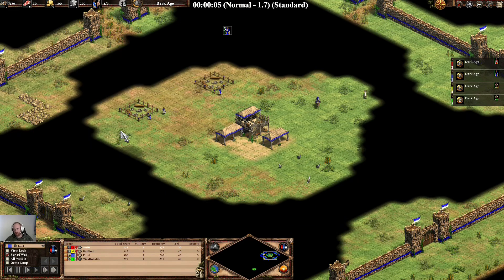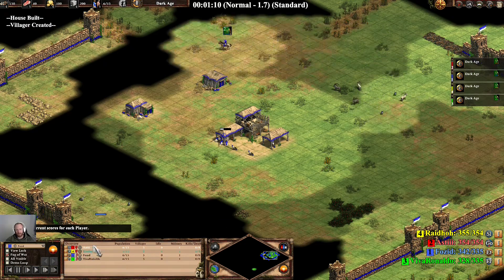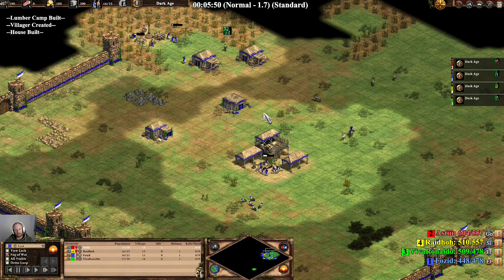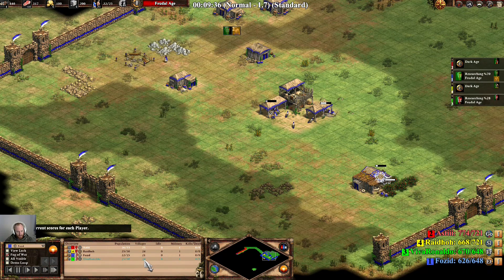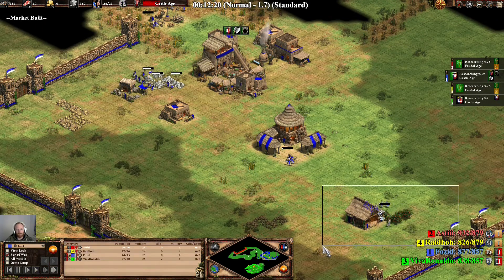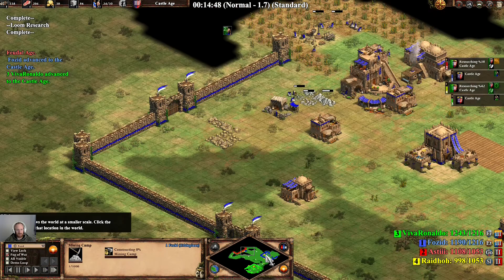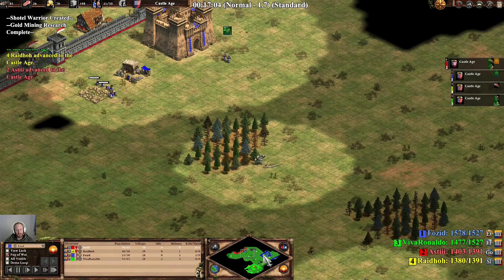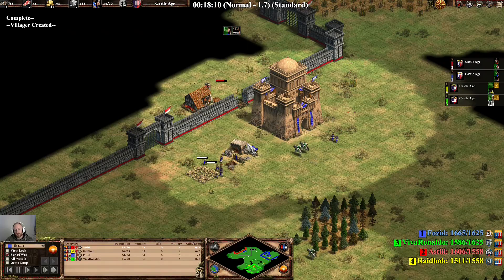Ethiopians & Franks vs Goths & Slav ➤ 2v2 on Arena ➤ Age of Empires 2 : Definitive Edition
My name is Fozid and I really appreciate comments on my gameplay and tips on how I can improve. So if you see me doing something stupid (probably a lot) or think I am missing something, then let me know!

One day I'd like to get as good as @TheViper , @Hera - Age of Empires 2 , @Daut Age of Empires 2 , @TaToH , or @MbL Age of Empires II

This video of Age of Empires 2 was created by adannyo with Audacity Audio editor, ShotCut Video Editor, OBS Studio and GIMP Image Editor on a AMD Ryzen 3 3300x CPU, MSI B450 Pro M2 Max Board, with Radeon RX 570 Graphics & a STEELSERIES Siberia 200 Gaming Headset and Submission Nemesis Stryder Keyboard and mouse.